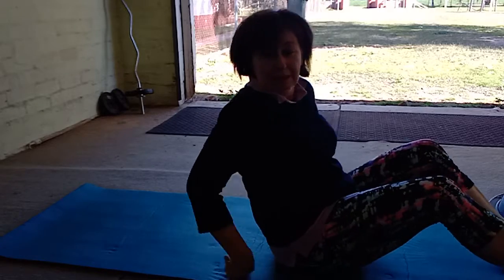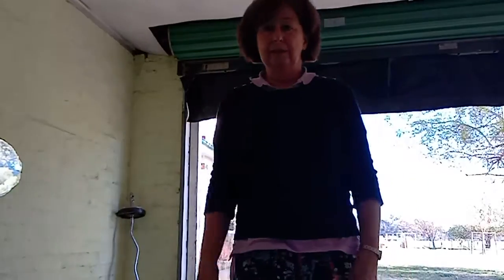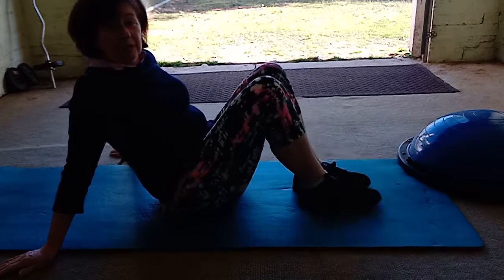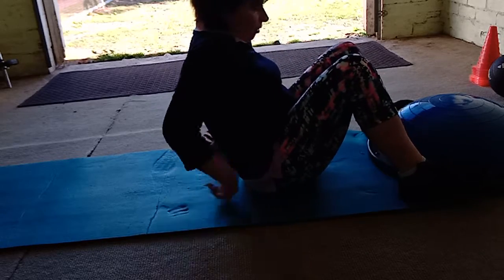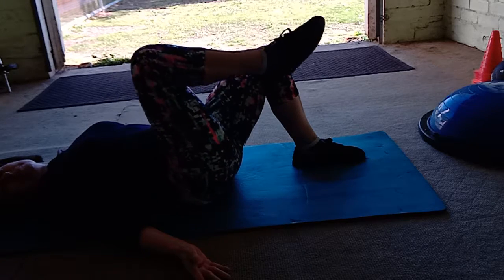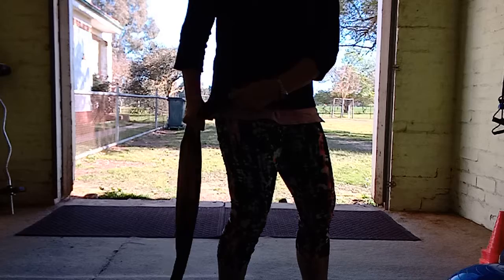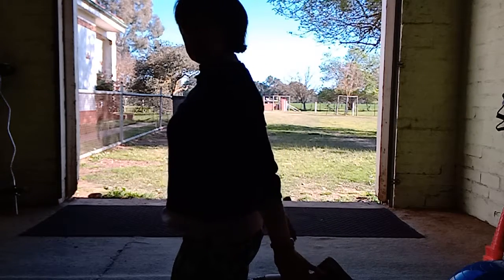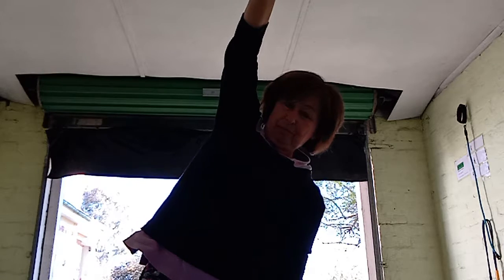Pilates Based Rehabilitation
Stretch and condition